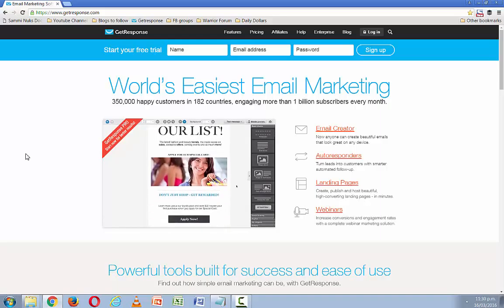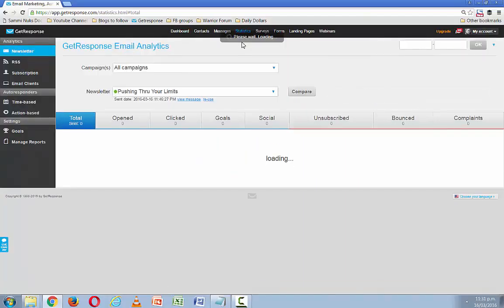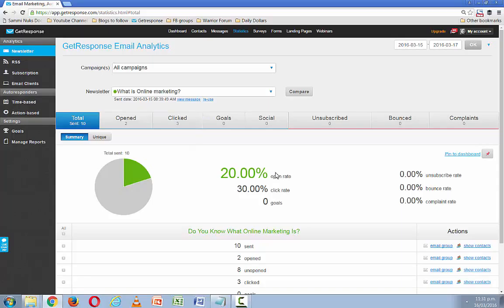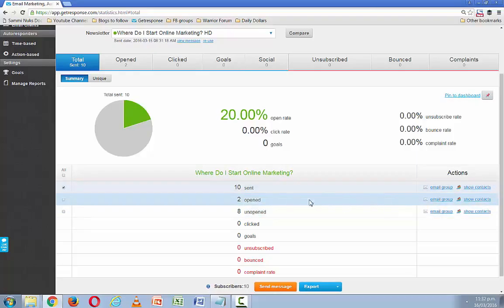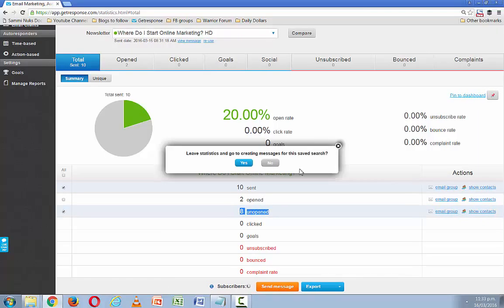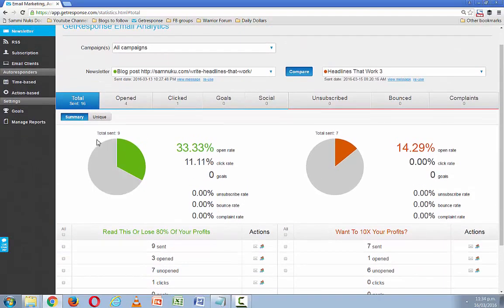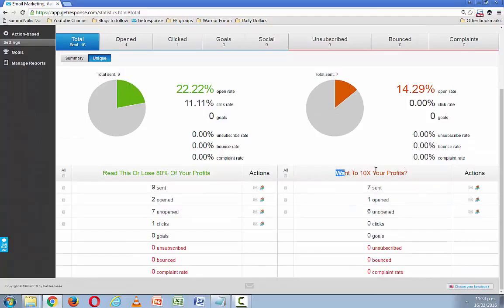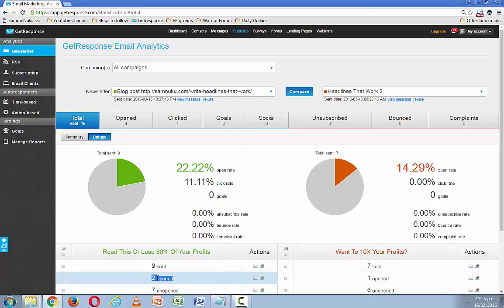Getresponse review Getresponse email analytics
Wondering whether you should join GEtresponse?

Looking at different gEtresponse Reviews?

Well, in this video series I show you just what Getresponse is capable of doing for your email marketing campaign!

Today I look at: Getresponse review Getresponse email analytics

Relevant Keywords go at the bottom:

email marketing autoresponder
getresponse review
getresponse autoresponder
getresponse integrations
getresponse free
get response features

email marketing
email marketing templates
email marketing lists